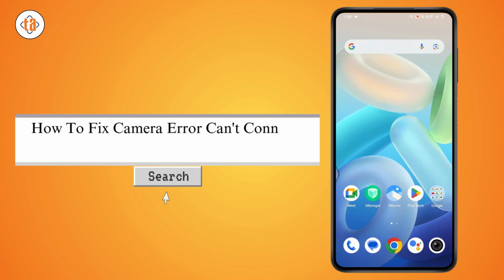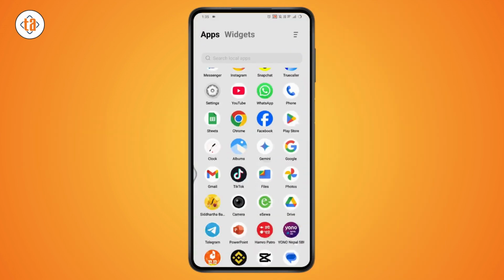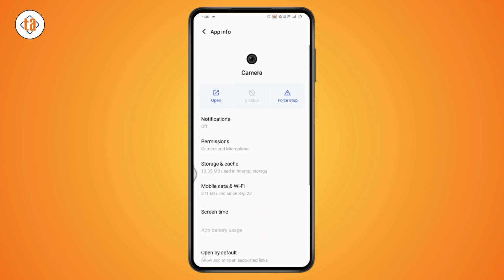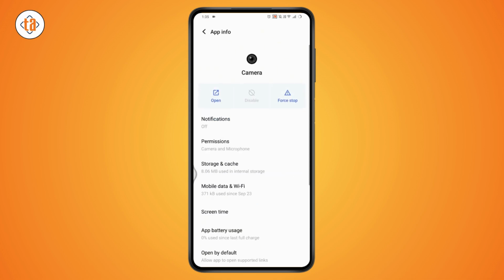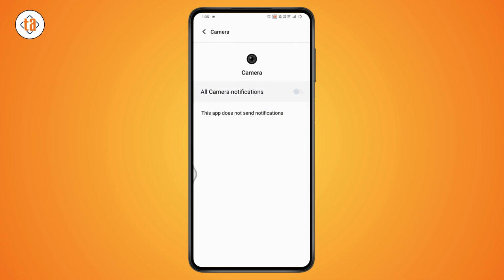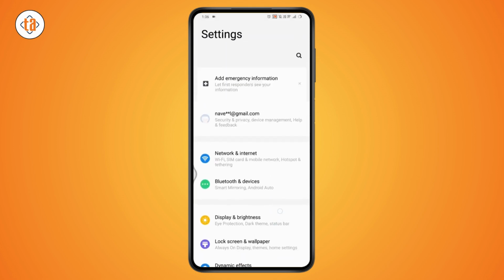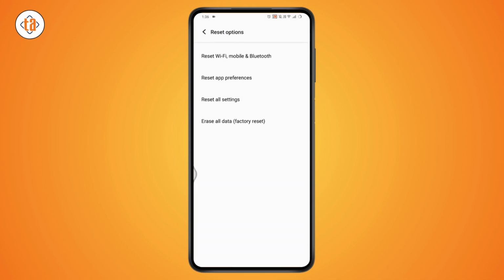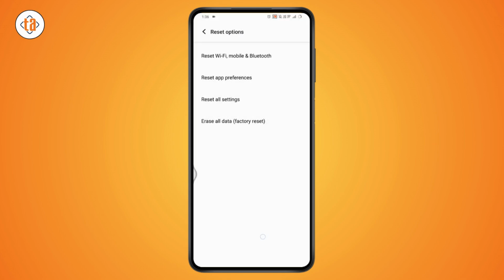Fix Camera Error Can't Connect To The Camera Problem 2024 । Can't connect to the Camera error So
How To Fix Camera Error Can't Connect To The Camera Problem
fix can't connect to the camera error problem
camera error can't connect to the camera problem solve
how to fix can't connect to the camera error problem
solve can't connect to the camera error problem solve
how to fix camera not working

Welcome to our guide on how to fix the "Camera Error: Can't Connect to the Camera" problem! In this video, we’ll show you effective troubleshooting steps to resolve this issue on your device quickly and easily.

0:00 - Introduction
0:10 - Clearing Cache for the Camera App via App Info
0:30 - Checking and Allowing Camera and Microphone Permissions
0:50 - Resetting App Preferences in Settings
1:05 - Restarting Your Device to Resolve Remaining Issues
1:12 - Conclusion